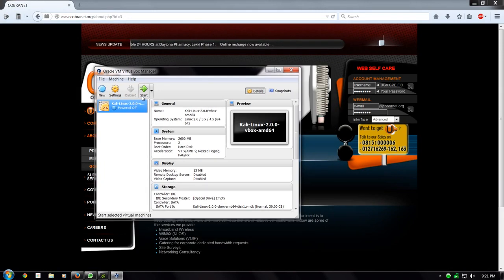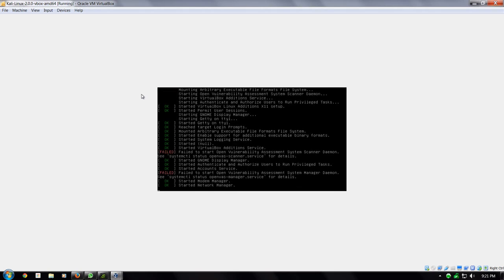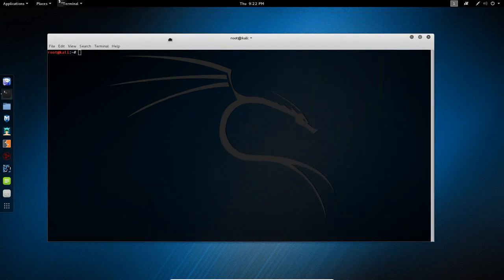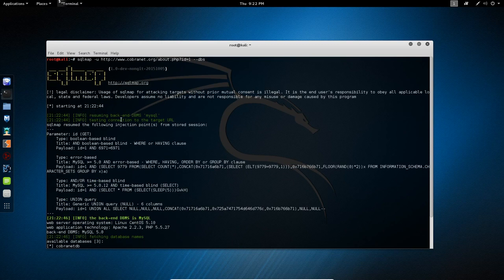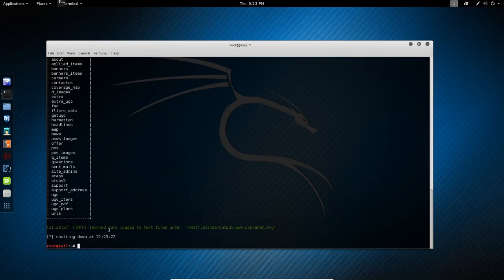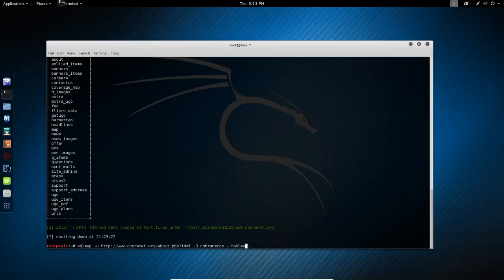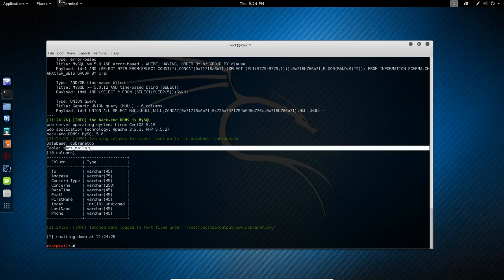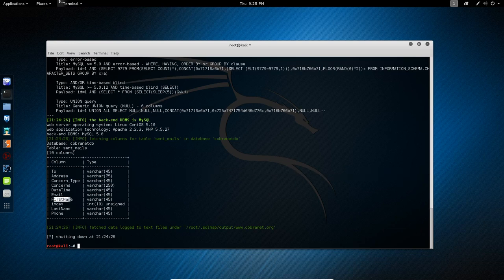59 Database Penetration Kali Linux Hacks YouTube